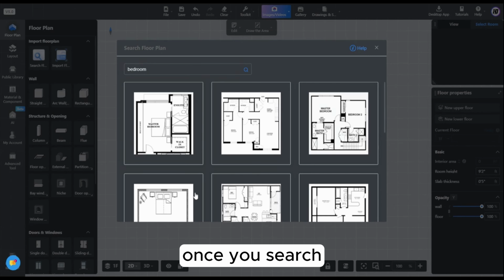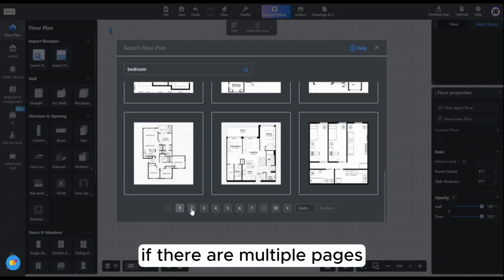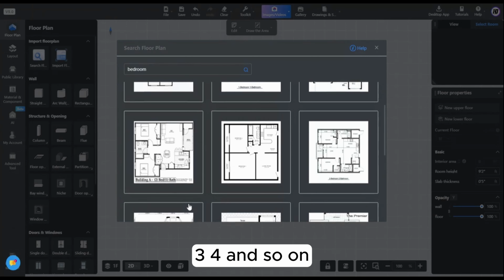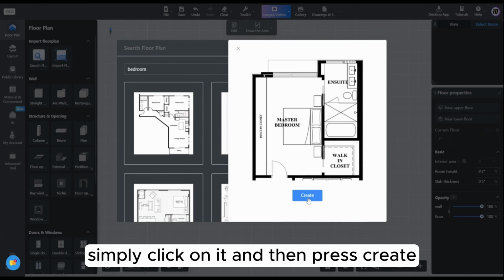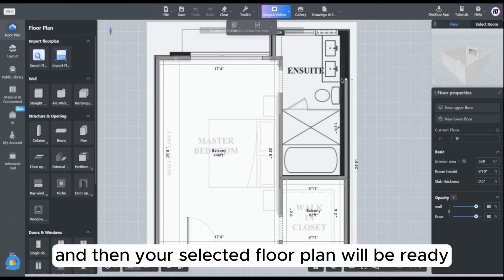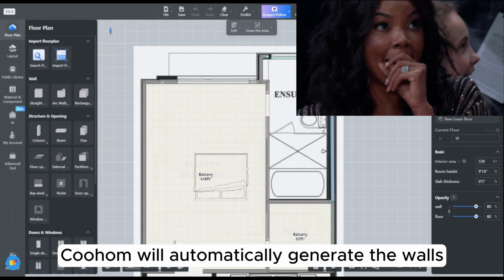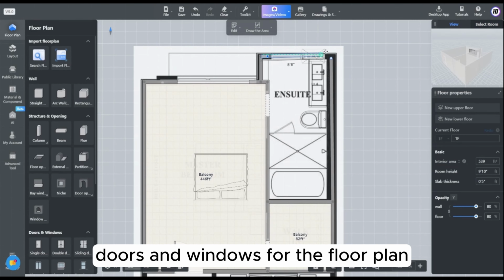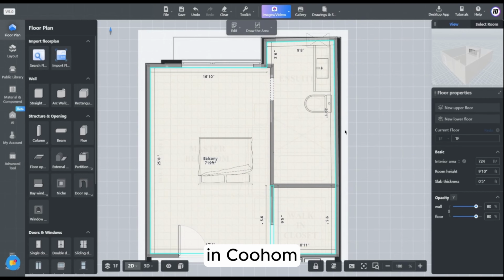Coohom Interior Design Masterclass — Day 15 : How to Search Floor Plans in Coohom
00:00 Intro
0:15  Open new project
0:22  Search floor plan option
1:01  floor plan ready
1:28  Special discount for coohom pro
1:35   Special discount for coohom elite

Hello, Home Designers! 👋
Welcome back to the Coohom Interior Design Masterclass – Basic Level.

This is Video 14, and in today’s tutorial, I’ll show you how to search floor plans in Coohom step by step. Whether you’re designing a bedroom, living room, or even a commercial space, Coohom makes it simple to search and use ready-made floor plans to speed up your design process.

✅ In this video, you’ll learn:

How to open a new project in Coohom

How to use the Search Floor Plan option

Searching for residential or commercial floor plans

Searching by room type (e.g., bedroom, kitchen, office)

Selecting, creating, and loading ready-made floor plans

How Coohom automatically generates walls, doors, and windows

This feature is great for beginners and professionals who want a quick starting point instead of drawing everything from scratch.

Happy Designing! ✨

When you join Coohom through my referral link, you can unlock exclusive benefits .You will receive 3 days pro membership (only for new users who sign up with a valid email address).
And the best part? You don’t just save – you also help me bring you more tutorials and resources! 💡

list=PLQGkV1BlyeXHGMrixjvyrKbUUWH1n5hXC